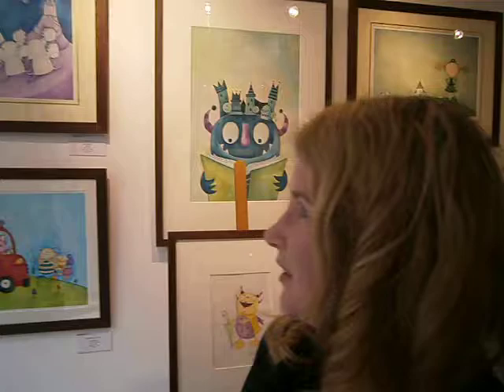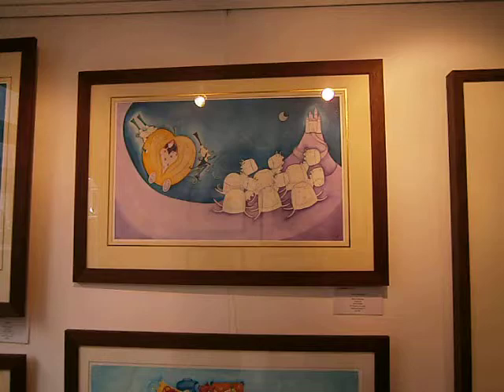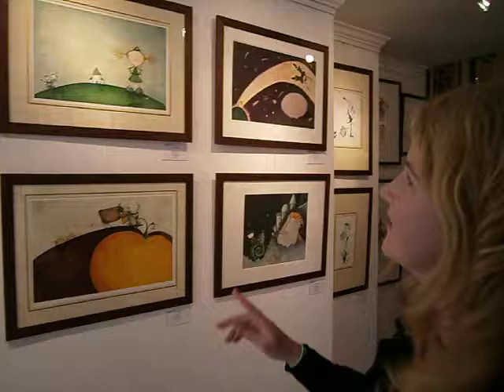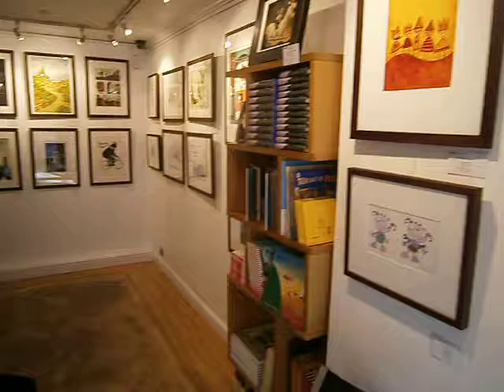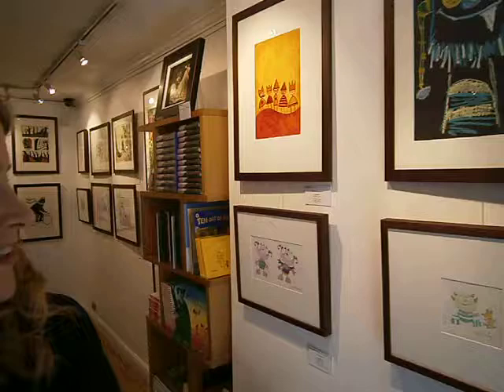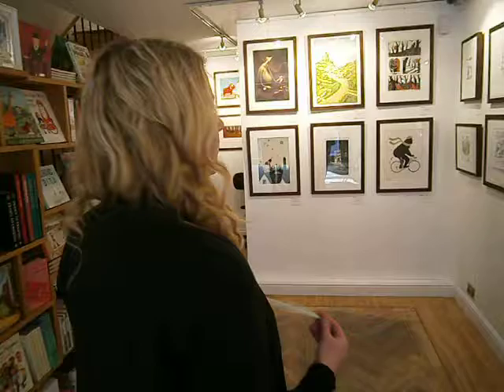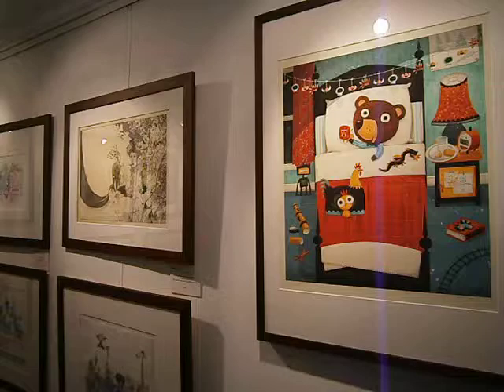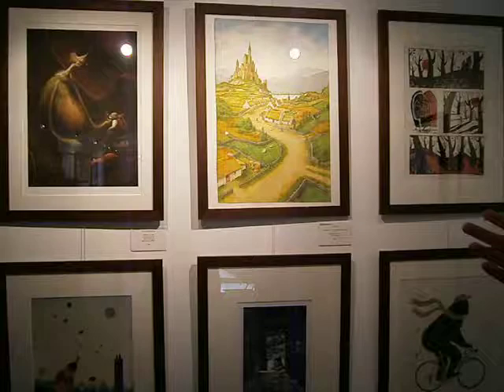Sharkey, Niamh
Niamh Sharkey, Laureate Na NÓg, and Illustrators Ireland. 16 April to 10 May

Niamh Sharkey is one of the leading names for illustration in Ireland and beyond, and has been a driving force for contemporary illustration art in Dublin since her first book in 1995. Following a host of accolades and awards Niamh was elected as the first Irish Children's Laureate, Laureate Na NÓg in 2012 and has worked tirelessly over the past two years to promote books, reading and illustration. Our own association with Niamh stretches back over a decade, and we celebrate her years as the Laureate with this retrospective exhibition as her time in this role reaches is conclusion. A broad range of her work will be on show reflecting her enduring talent and skill seen in a variety of books and animation produced over recent years.
Joining Niamh in this celebration we welcome Illustrators Ireland, a non-profit organisation established in 2000 to support and nurture the development of Illustration Art in Ireland. This progressive and ever-growing community has succeeded in raising the profile of working illustrators considerably over the past decade, and includes famous names such as PJ Lynch, who will be exhibiting alongside his close friend Niahm.  This exhibition will include about twenty artists from this group with a broad, colourful and vivid range of artwork, and we warmly welcome them to the gallery. All artwork is offered for sale.